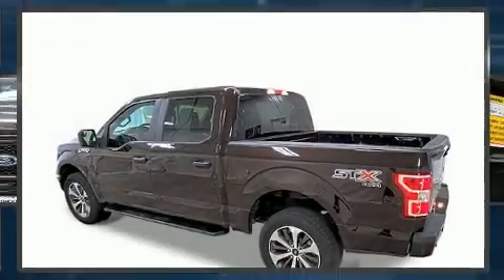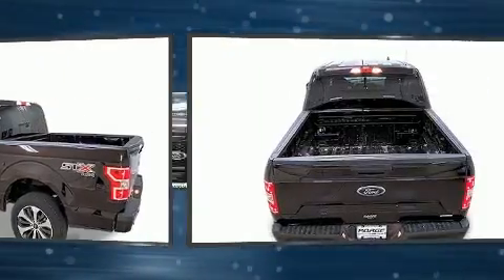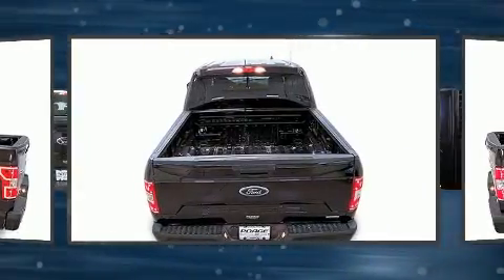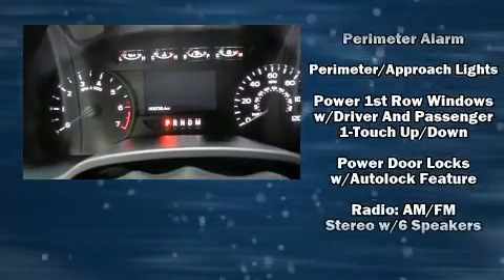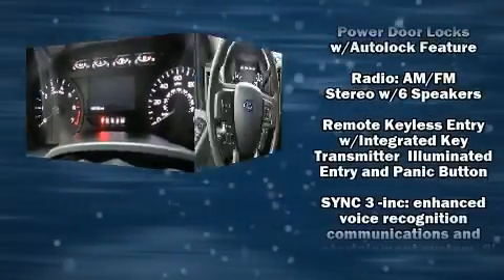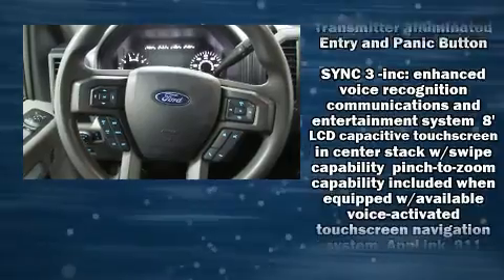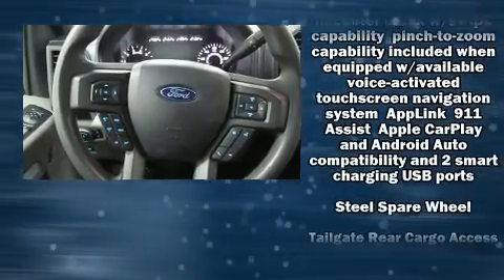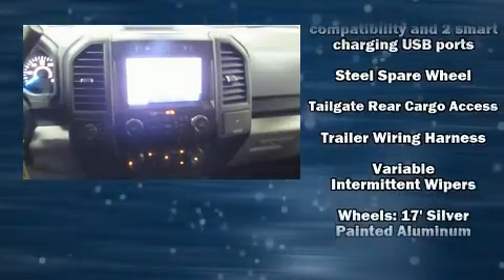2020 Ford F-150 XLT in Hannibal, MO 63401-3614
Come test drive this 2020 Ford F-150. With less than 10,000 miles on the odometer, this vehicle proves competitive in its price class based on its condition and value. The engine breathes better thanks to a turbocharger, improving both performance and economy. All of the premium features expected of a Ford are offered, including: delay-off headlights, a tachometer, variably intermittent wipers, a rear step bumper, an outside temperature display, tilt and telescoping steering wheel, and more. Ford ensures the safety and security of its passengers with equipment such as: dual front impact airbags, front side impact airbags, traction control, brake assist, ignition disabling, and 4 wheel disc brakes with ABS. Various mechanical systems are monitored by electronic stability control, keeping you on your intended path. It also arrives with a Carfax history report, providing you peace of mind with detailed information. We pride ourselves on providing excellent customer service. Please don't hesitate to give us a call.